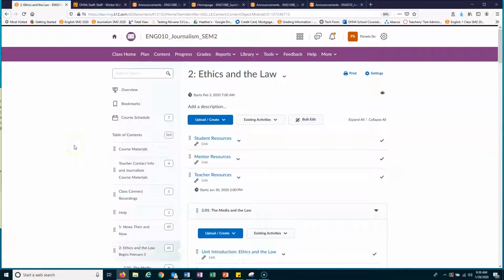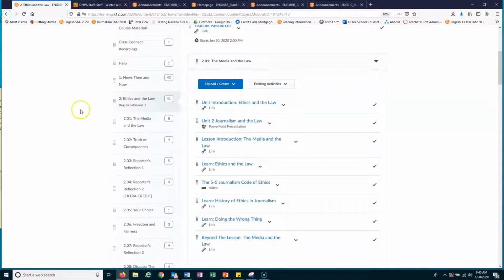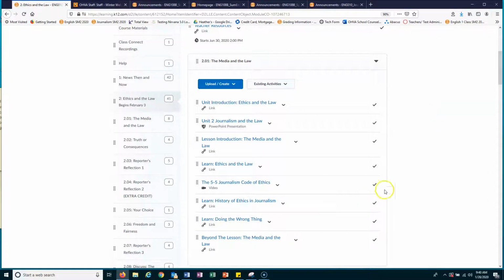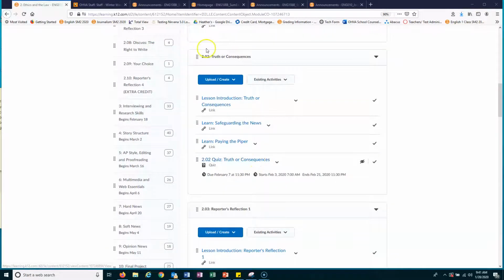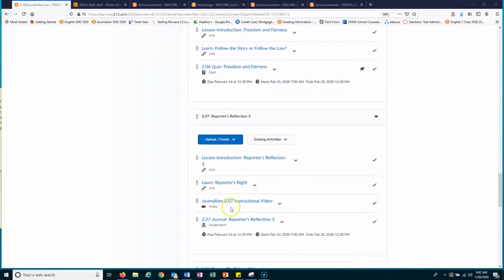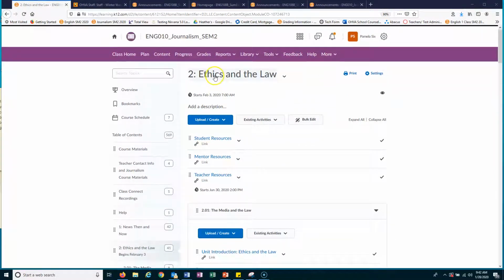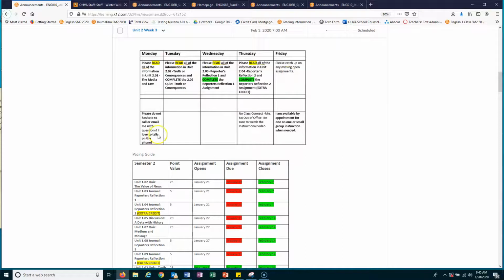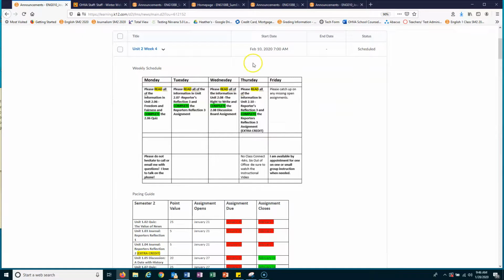Journalism Unit 2 Overview